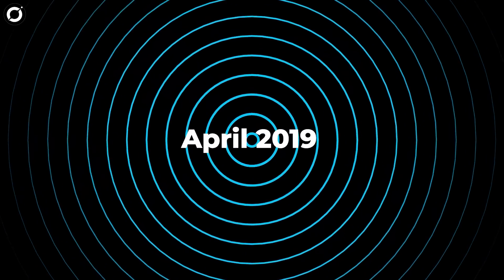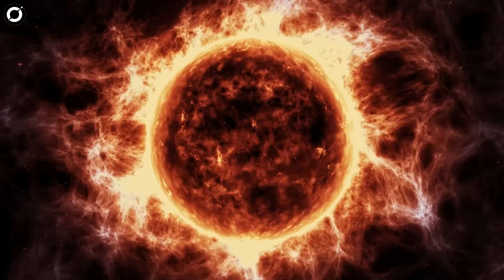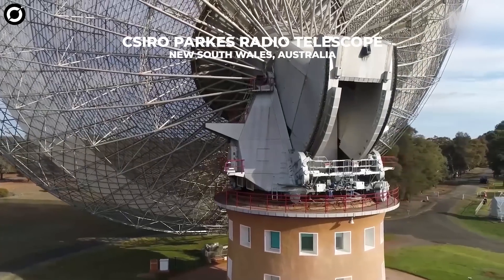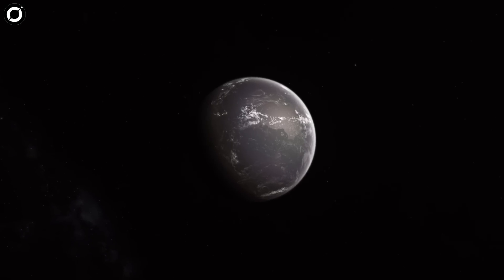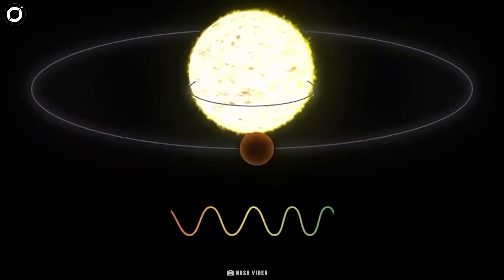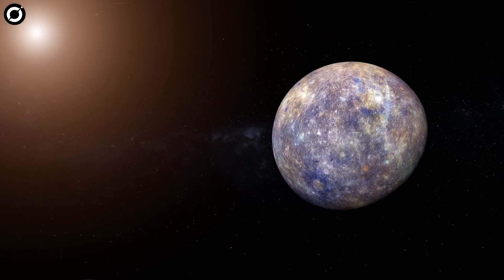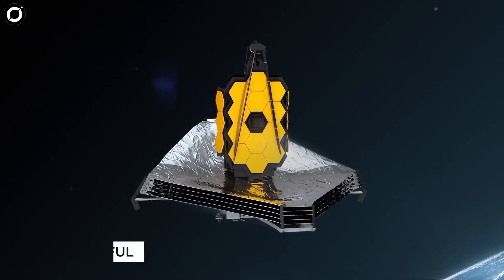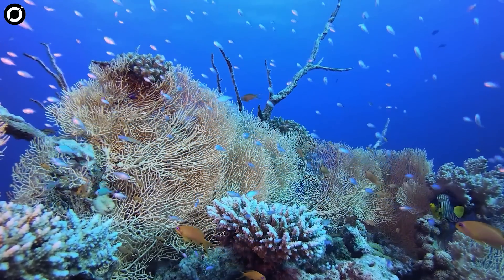NASA Just Detected The First Ever Alien Signal Coming From Proxima B!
NASA Just Detected The First Ever Alien Signals Coming From Proxima B.
Recently, a radio signal was detected which had originated from outer space. The source of it?
The region of Proxima Centauri, 4.37 light-years away from us. Who sent it?